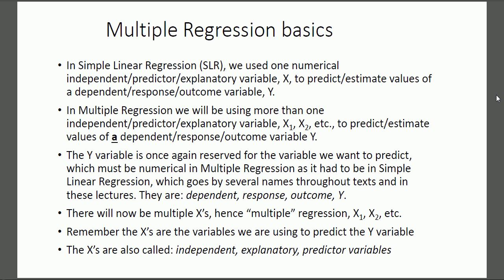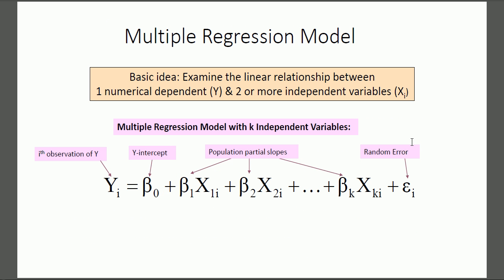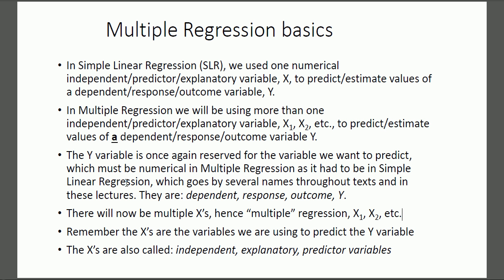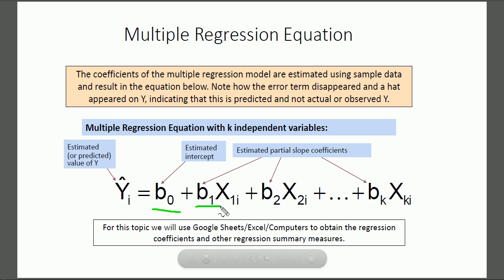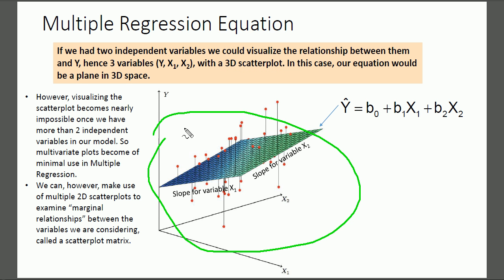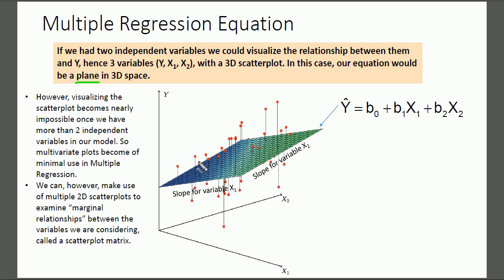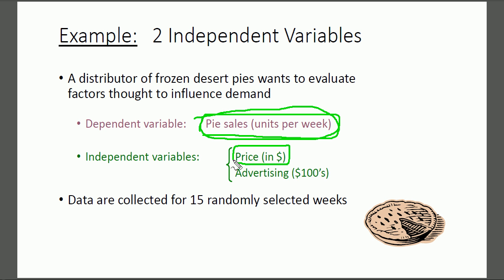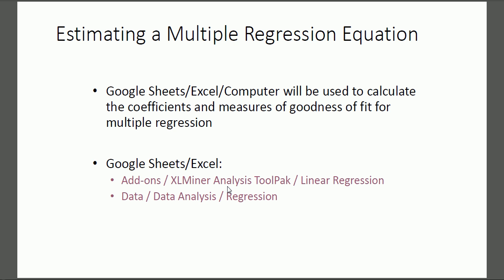Multiple Regression Introduction (part 1 of 4)